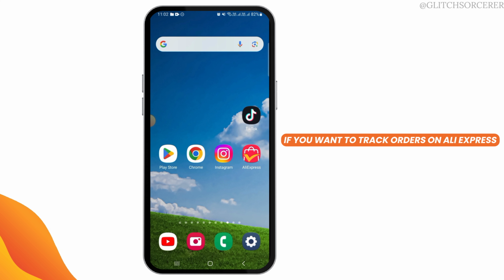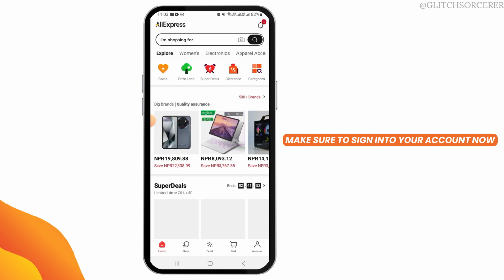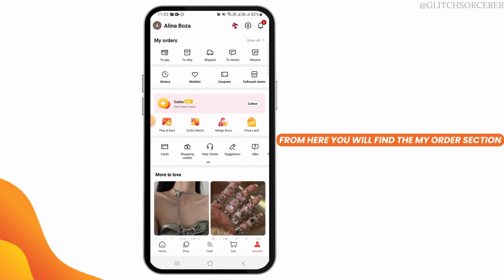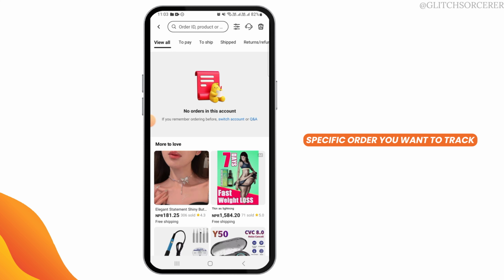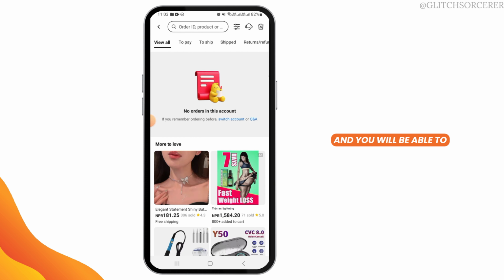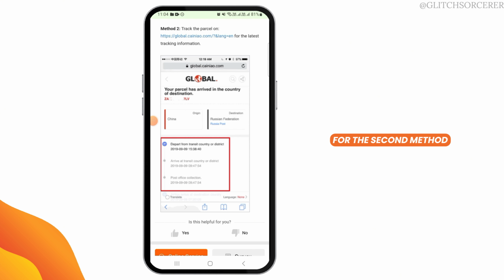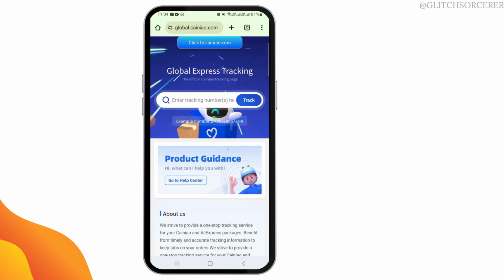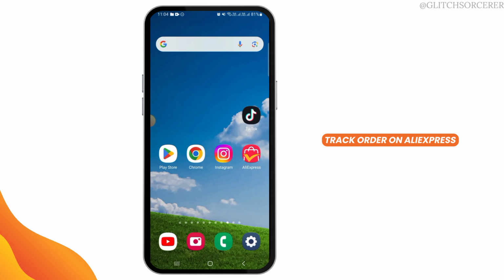How to Track Order On AliExpress (Two Ways)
Want to track your AliExpress order? In this video, we’ll guide you through the step-by-step process to check the status of your AliExpress orders using two different methods. Whether you’re using AliExpress Standard Shipping or another delivery option, this tutorial will help you track your package easily.

Timestamps:
00:00 – How does AliExpress order tracking work?
00:10 – Two ways to track your AliExpress order